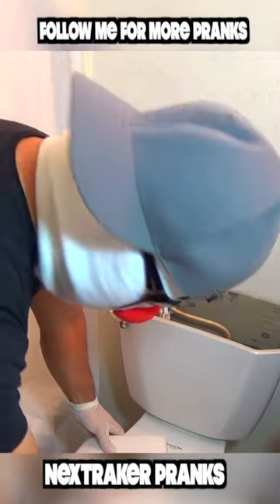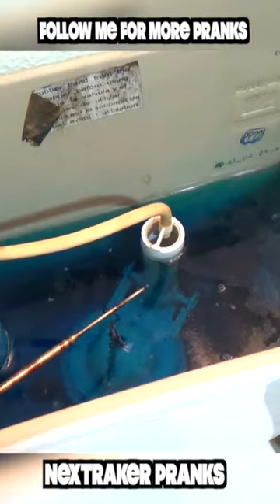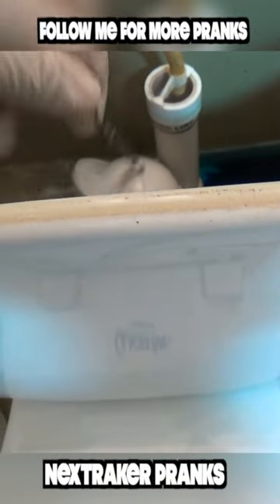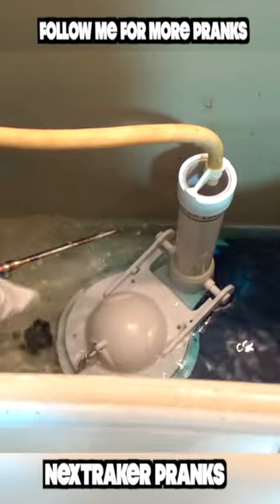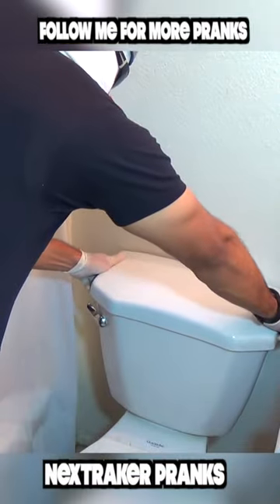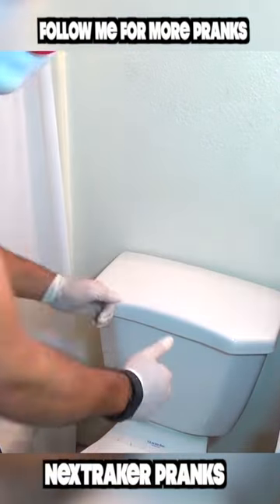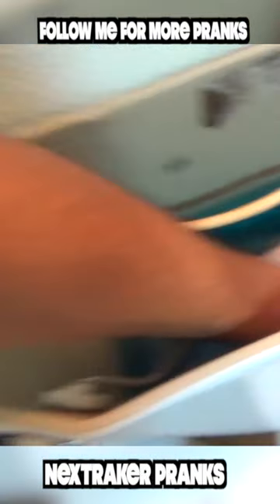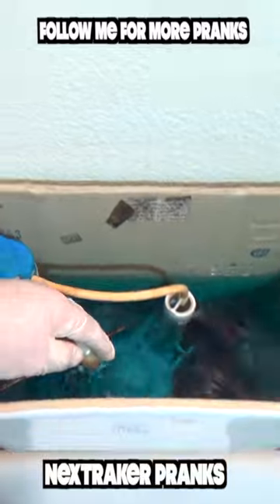Toilet Tank Prank Is a Must Try